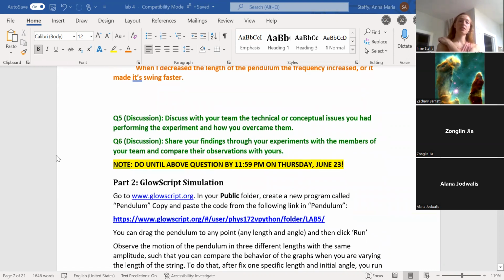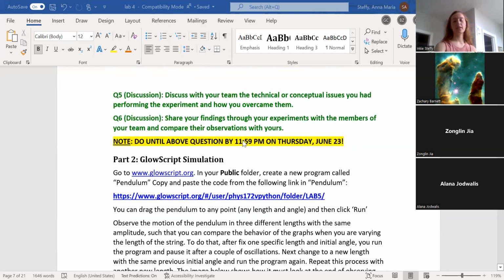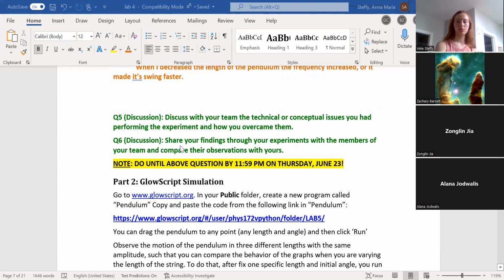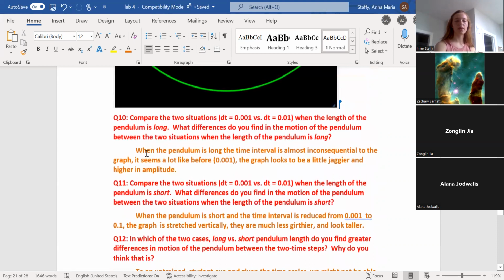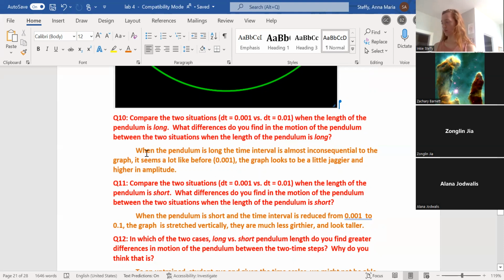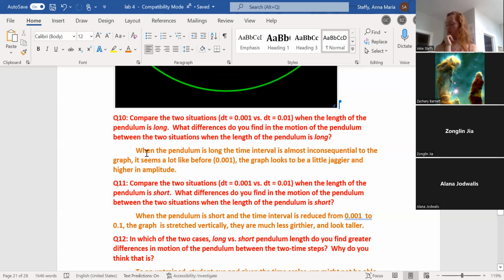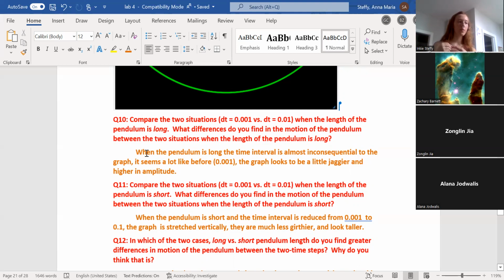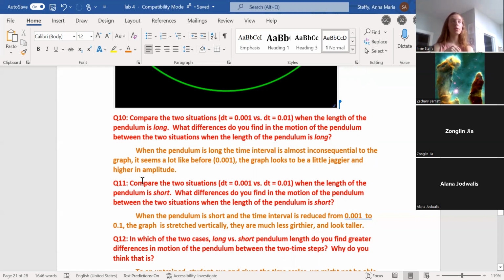lab 4 video for real